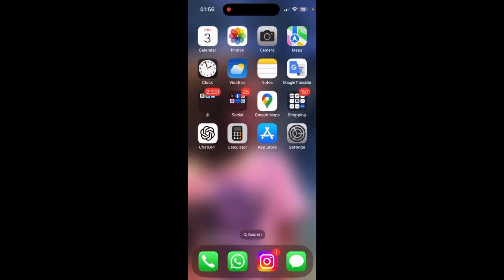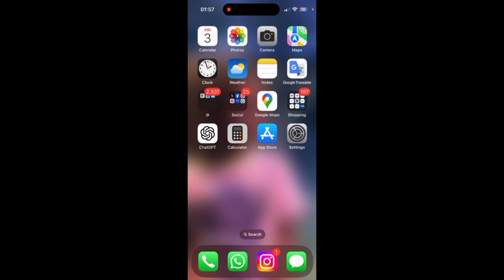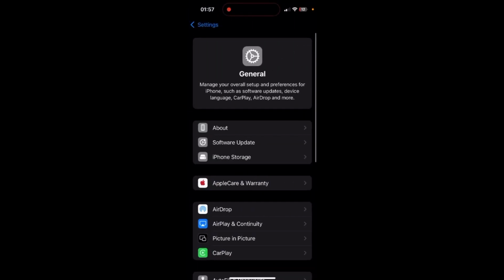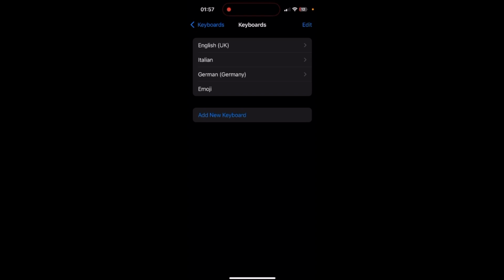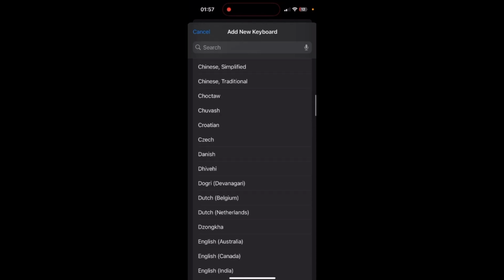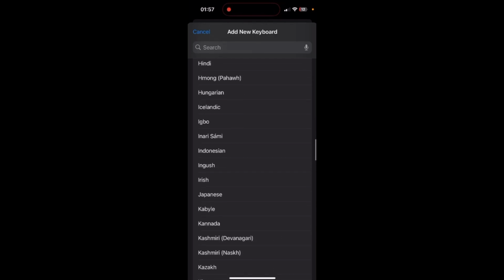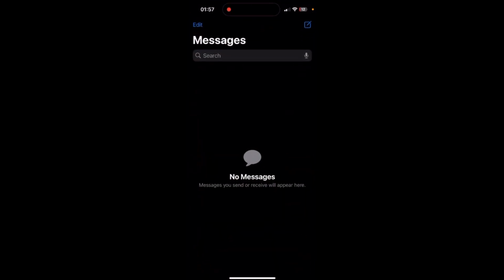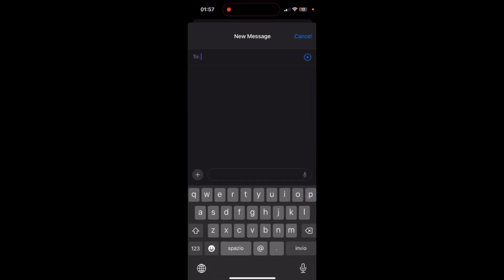How to Change Keyboard on Iphone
Learn how to change your iPhone keyboard to enhance your typing experience. In this video, we'll guide you through adding new keyboards, switching between them, and customizing your keyboard settings. Whether you want to type in different languages, try out third-party keyboards, or adjust your keyboard layout, we've got you covered. Follow our step-by-step tutorial to make the most out of your iPhone's keyboard features.

Key Topics Covered:

Adding new keyboards
Switching between keyboards
Customizing keyboard settings
Exploring third-party keyboard options
Adjusting keyboard layouts
By the end of this video, you'll be able to personalize your iPhone's keyboard to suit your preferences and typing style.